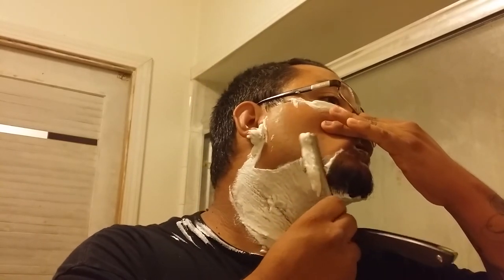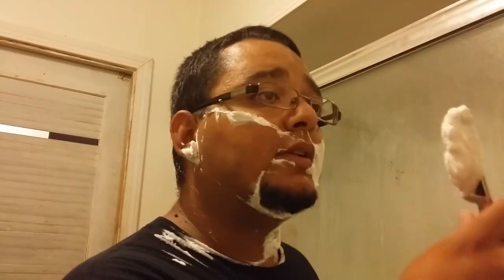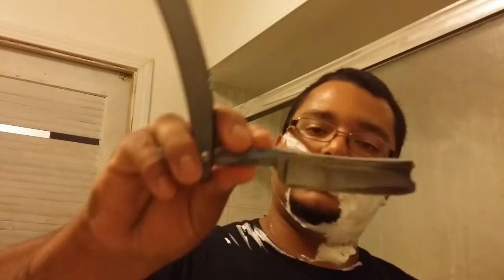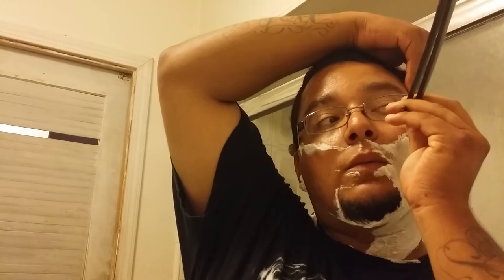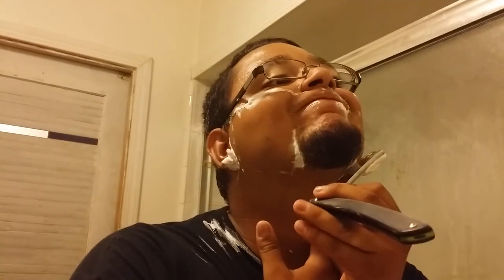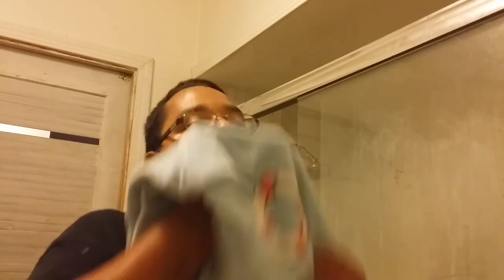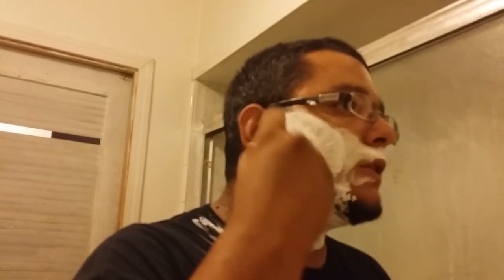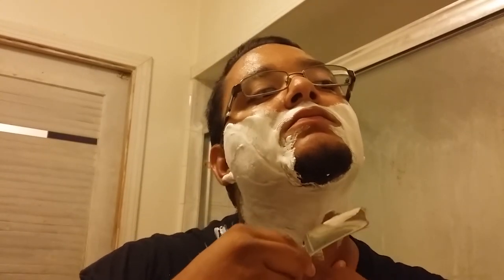HTGAM Synergy Irish Cream Straight Razor Shave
Went over how I care for my razor before, during, and after my shave as requested by Chris Bailey himself while you a soap that was made in honor or him. Razor used was a 13/16 Wade & Butcher